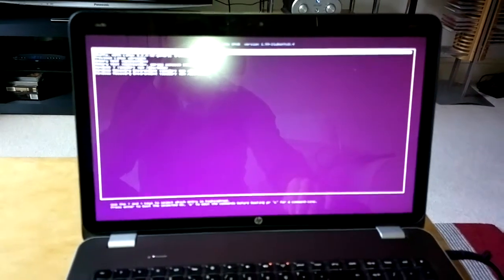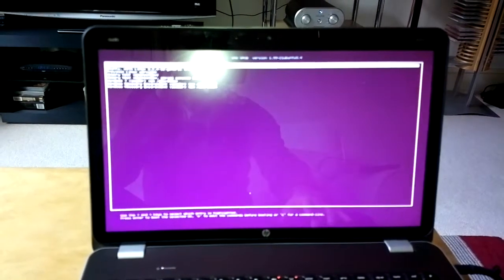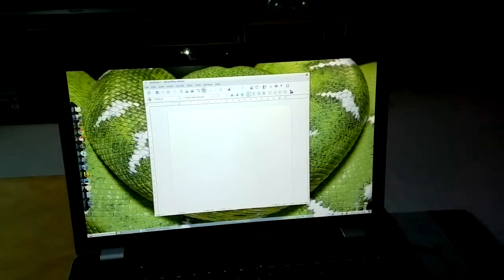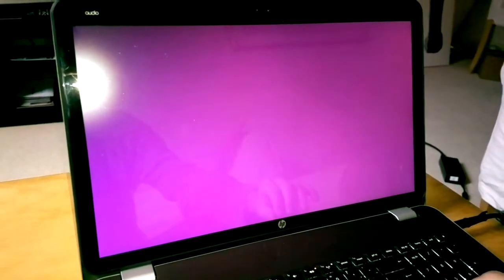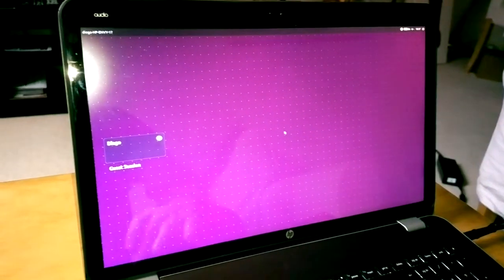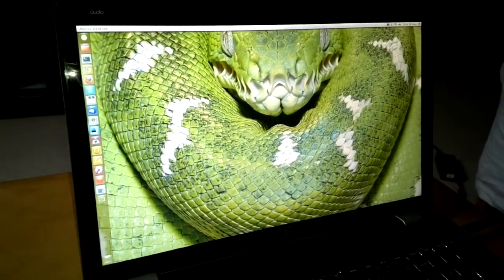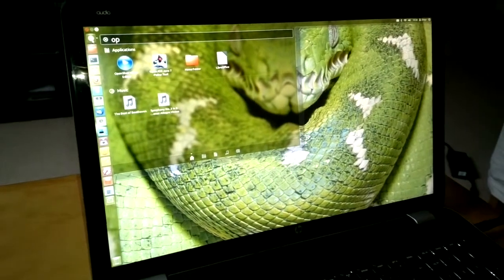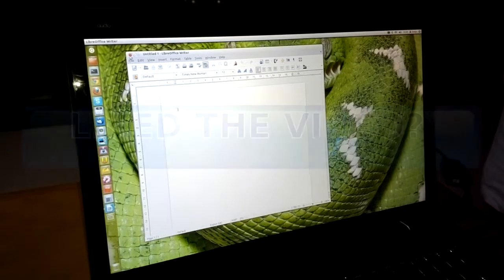SSD VS HD ON MY HP ENVY 17 RUNNING UBUNTU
I installed a Samsung 830 SSD on my HP Envy 17 and I show the difference while booting and opening a few programs.
Recorded with my amazing Nokia 808 Pureview.